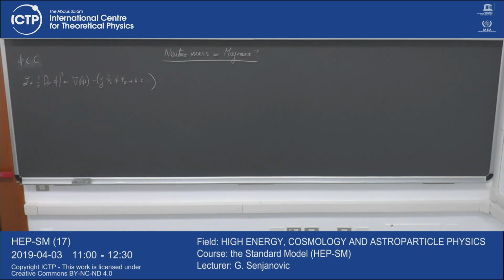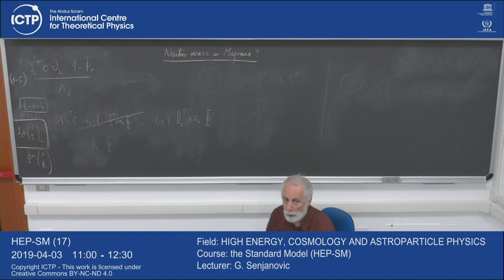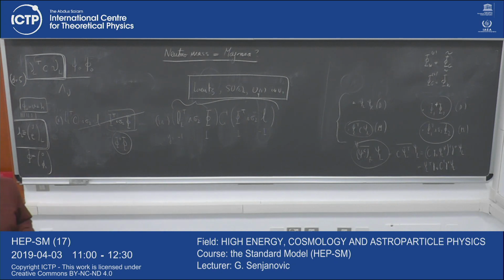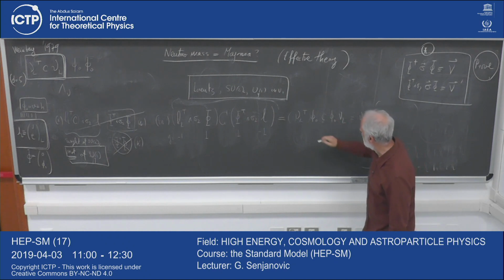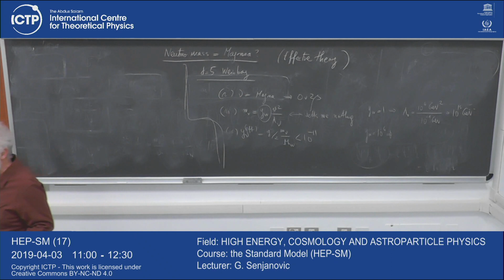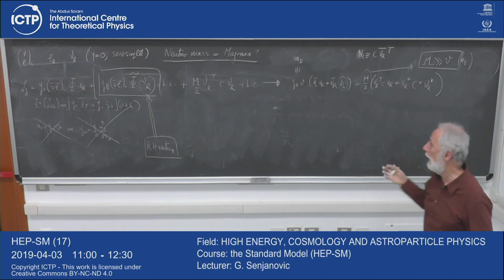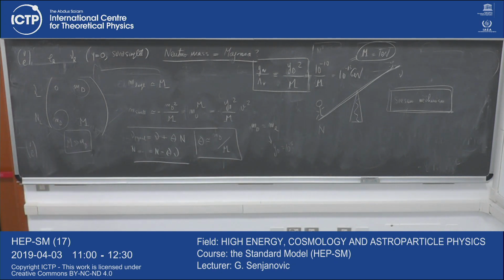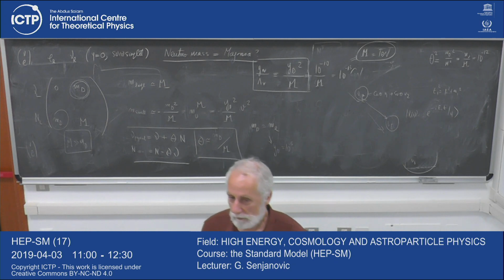the Standard Model (HEP-SM) Lecture 17